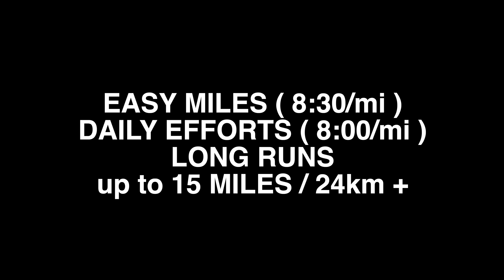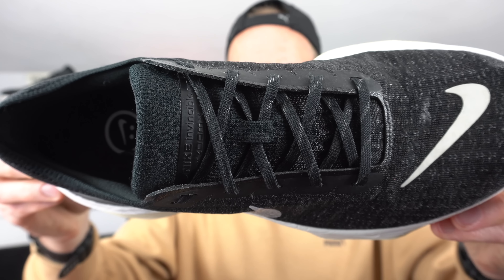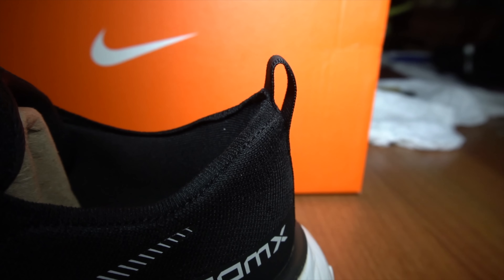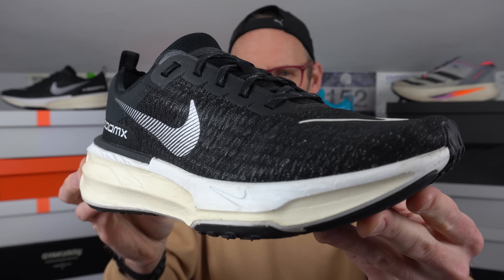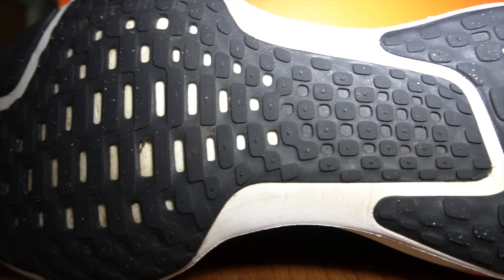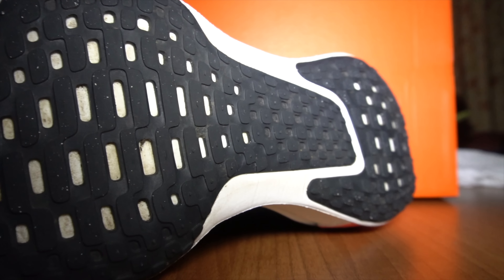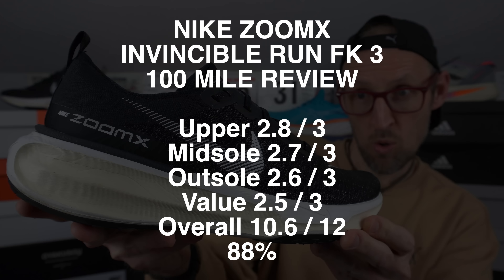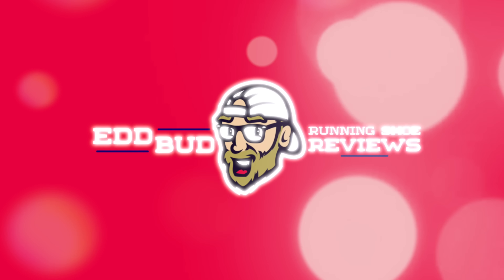NIKE ZOOMX INVINCIBLE RUN 3 - BEST VERSION YET or STEP BACKWARDS? - 100 MILE RUNNERS REVIEW | EDDBUD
I have enjoyed many of the over 100 miles or 160km in the INVINCIBLE RUN 3.  The upper has let many people down but not me! Its the outsole that is not quite what it was in previous versions. The midsole may look different but its the same beast as the other iterations.

Not as versatile this time out though still a great easy or recovery shoe for those who are marathon training. A forgiving midsole will help out those training for a marathon or longer distance event.

This is a shoe i purchased with my own cash, my humble opinions as always.

Has this one worked out for you so far in 2023 or are you planning to pick it up soon? Will you wait till there are deeper discounts on this model?

Let us know your views and opinions! Always appreciated.